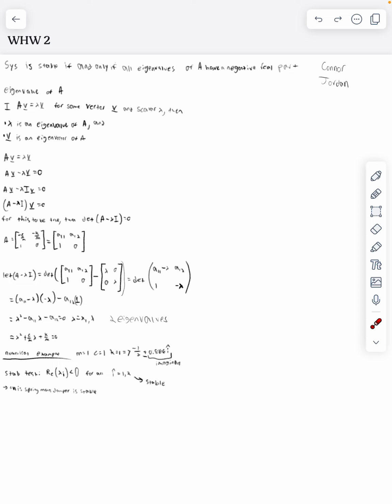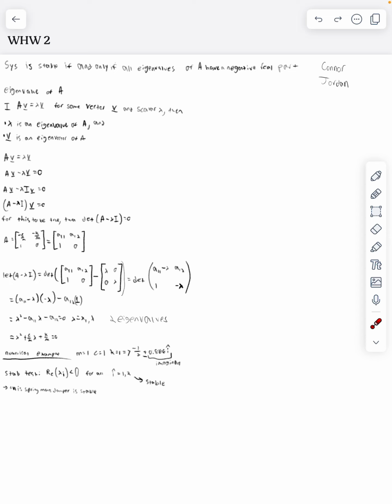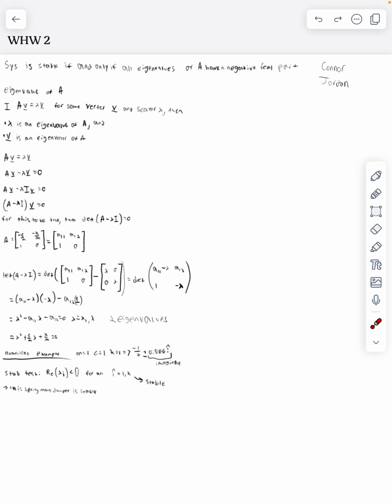What Happened Wednesday 2